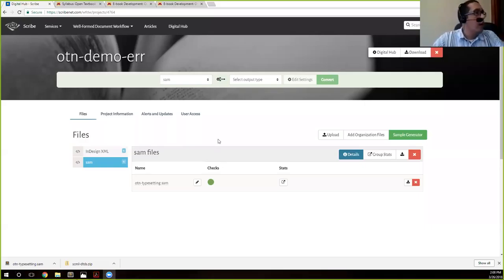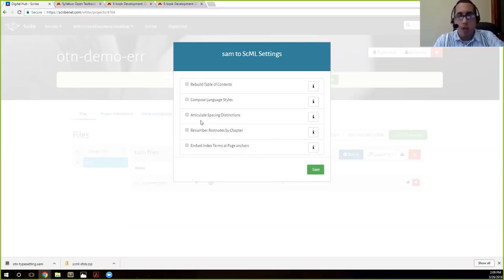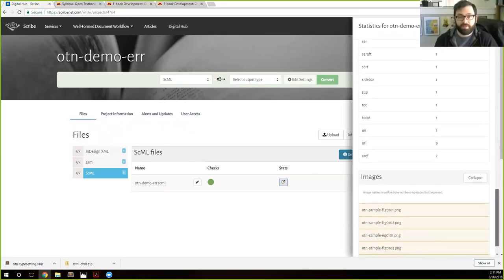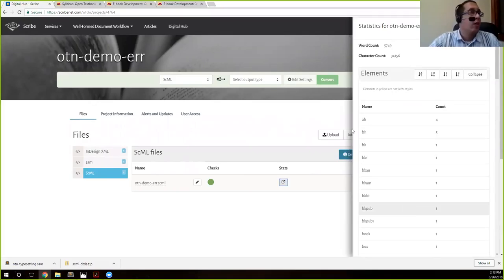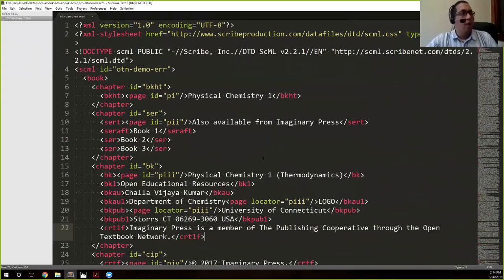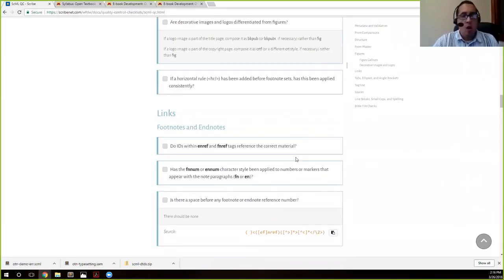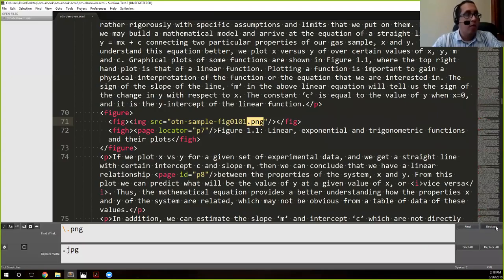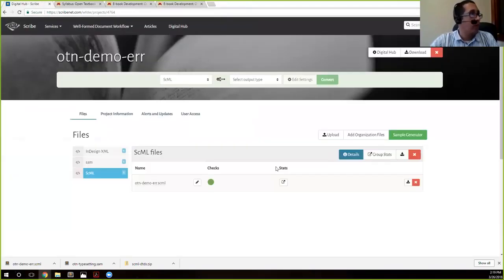Digital conversion 6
This video wraps up the discussion of the sam QC process. It then covers the procedure for uploading the checked sam file to the Digital Hub and converting it to ScML. It ends with a brief conversation about the ScML QC process.